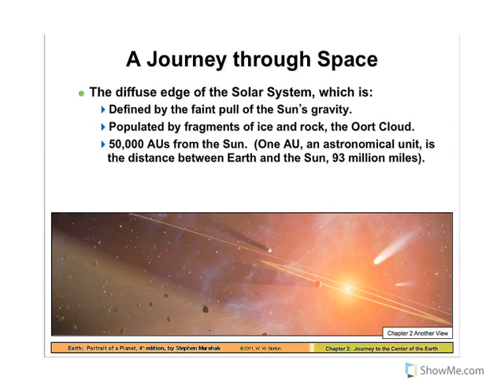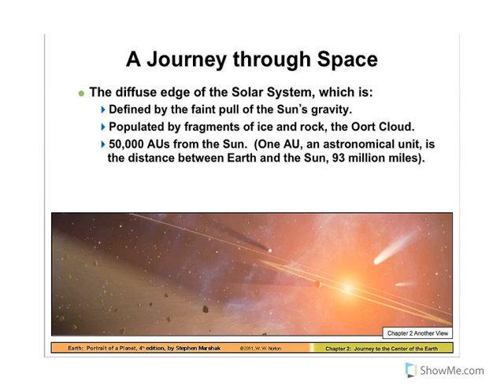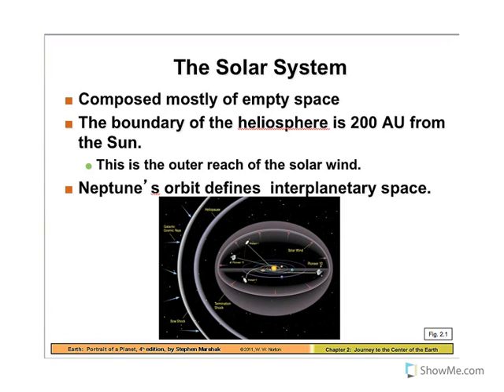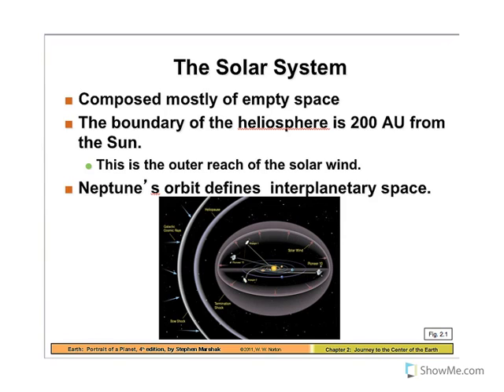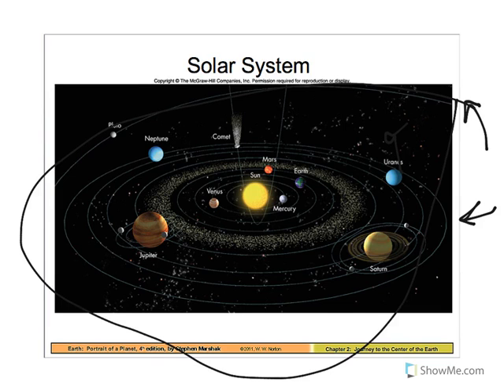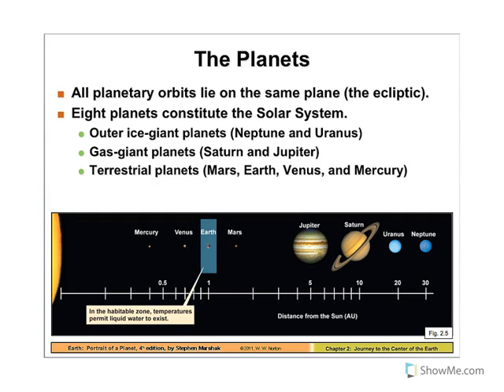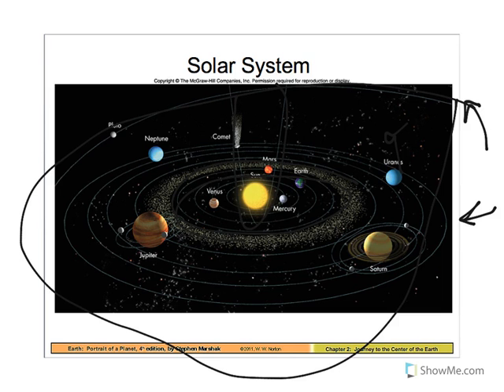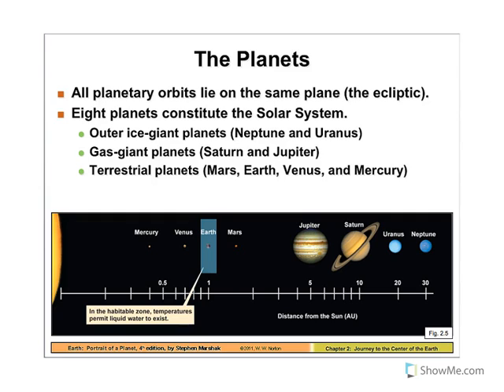Physical Geology: Earth's Layers, the solar system